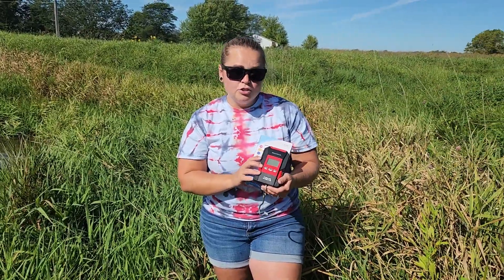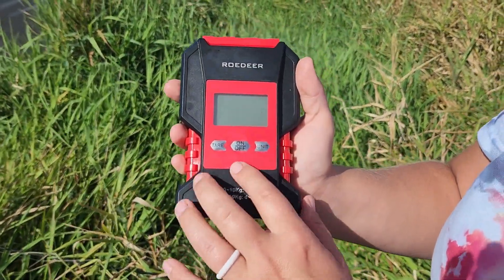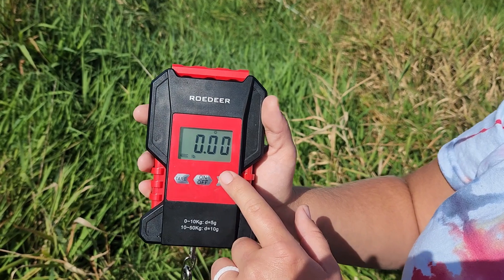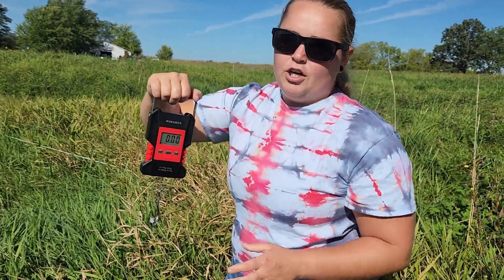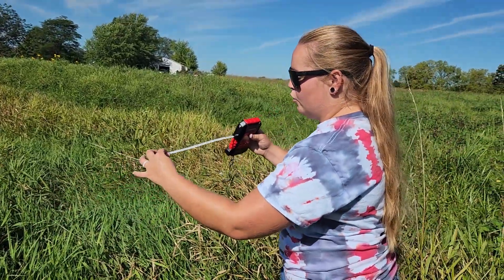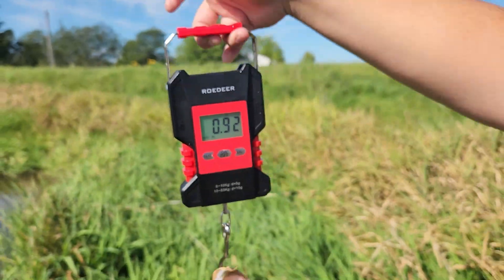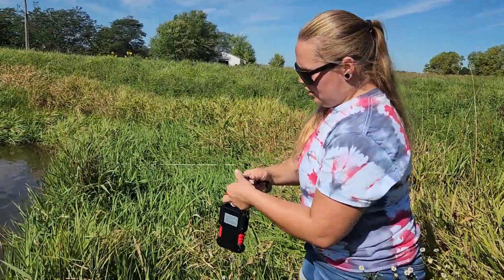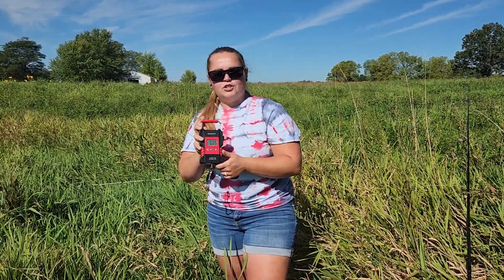Testing out our new Digital Fish Scale